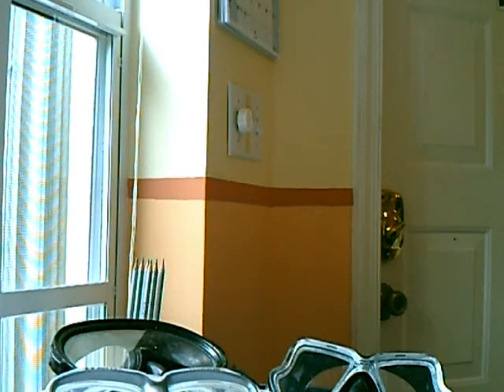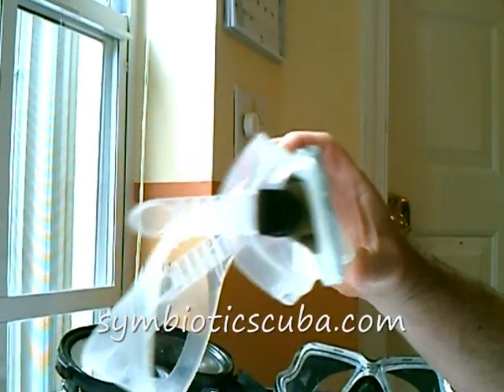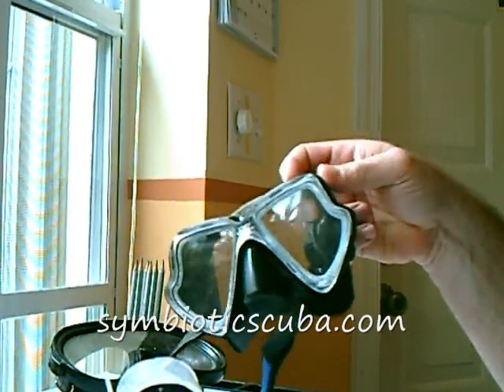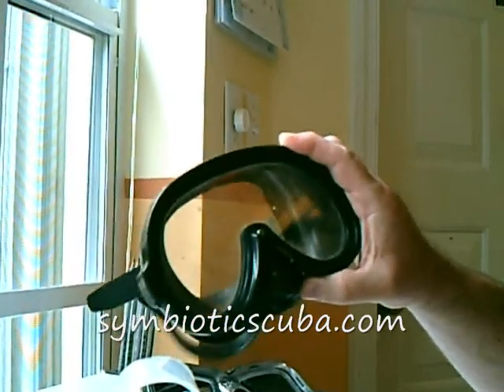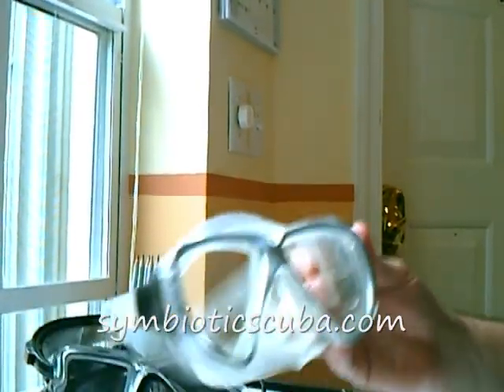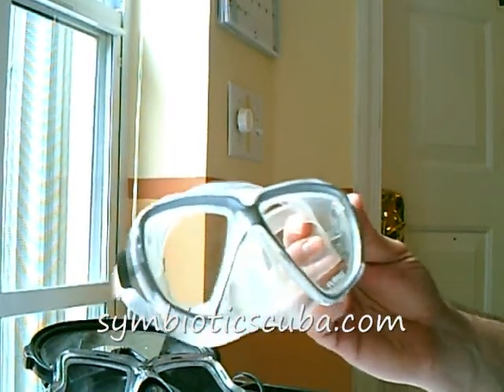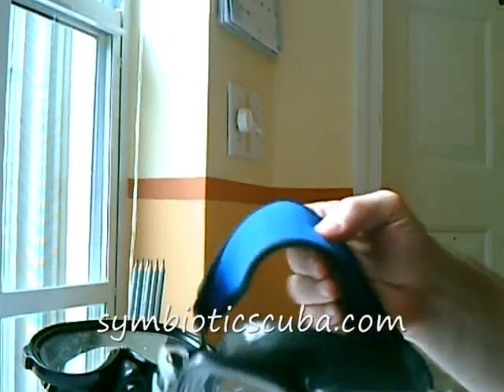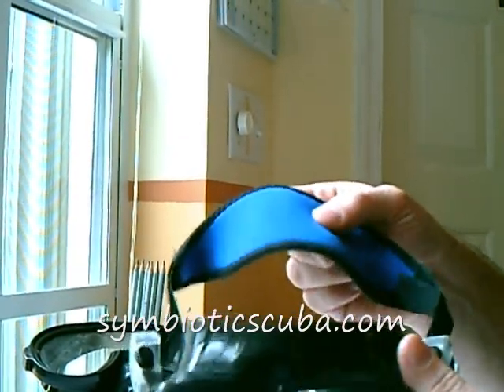Masks 101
Symbiotic Scuba introduction to basic mask selection.